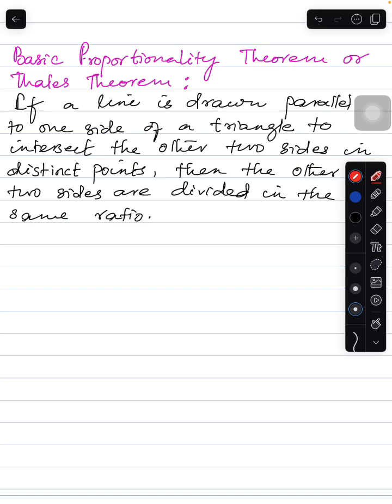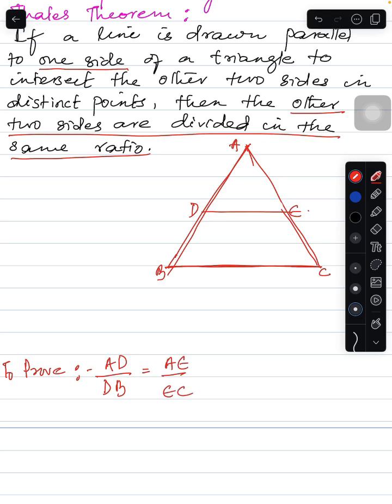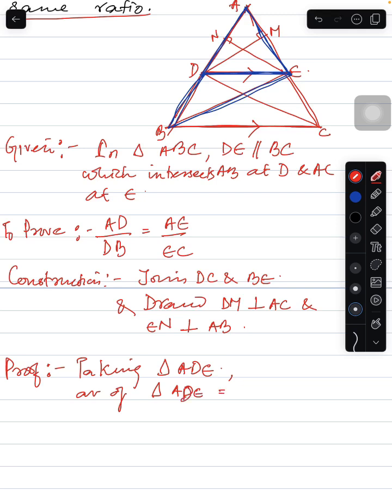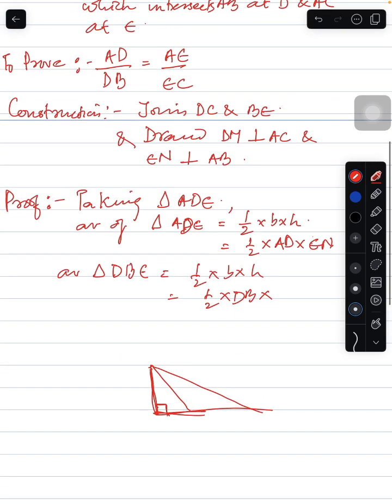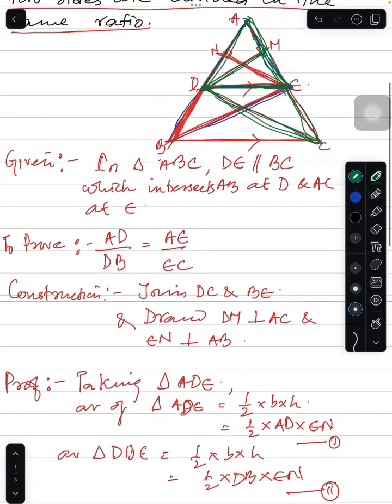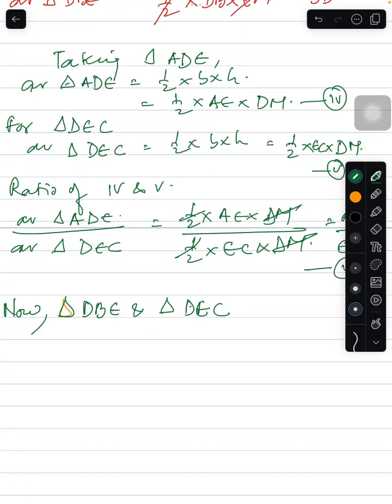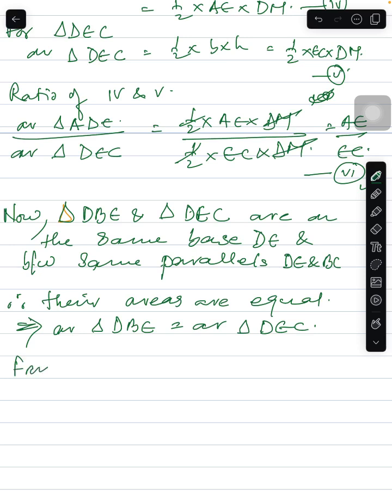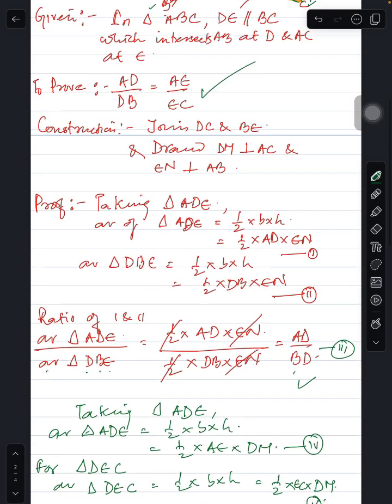Class 10 | BPT theorem